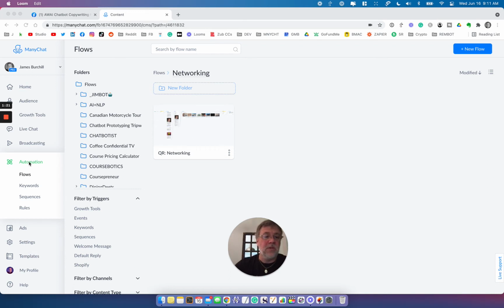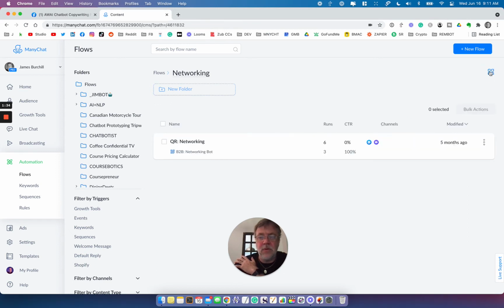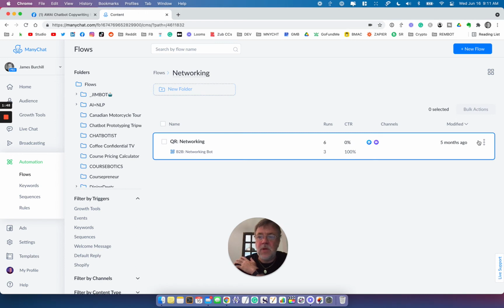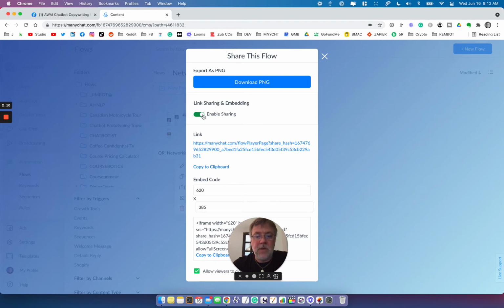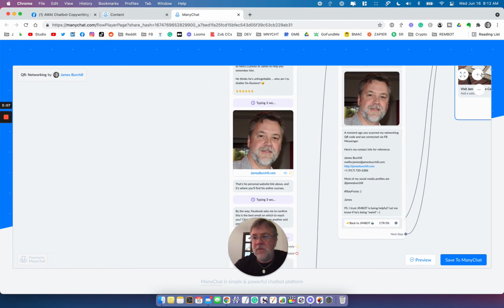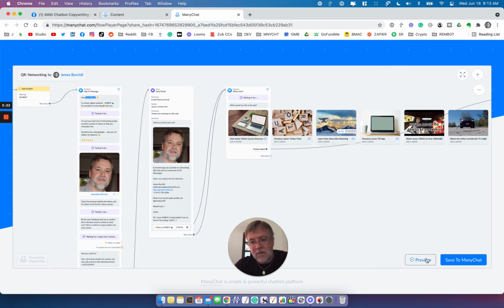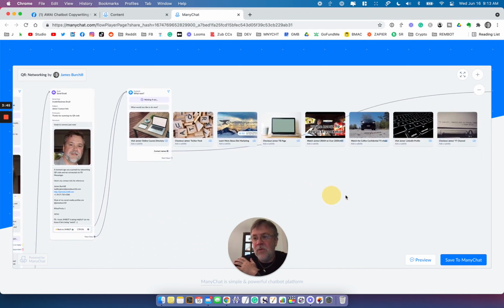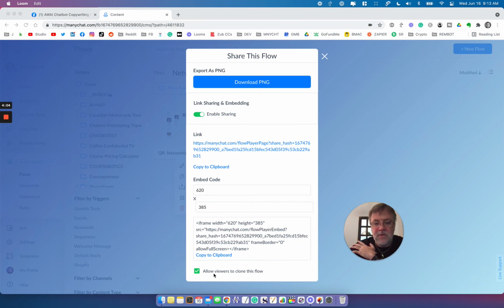How to SHARE your bot design and preview link